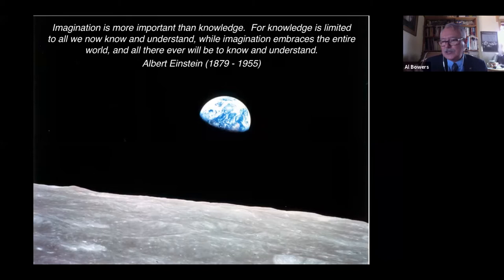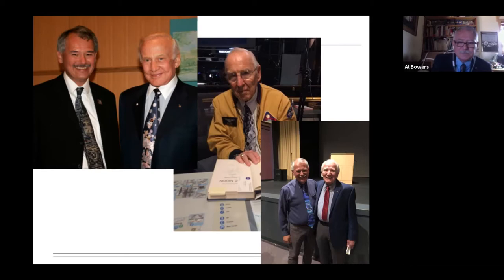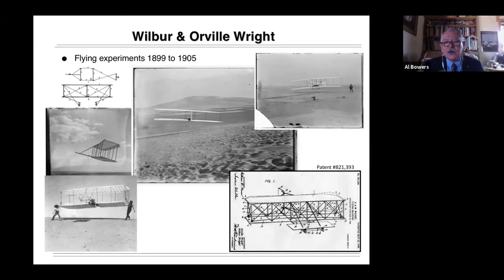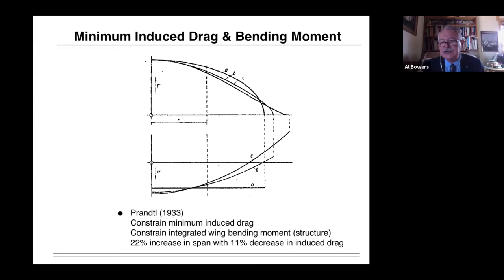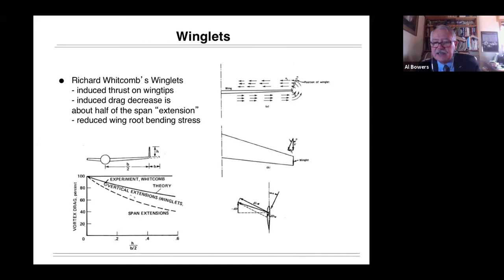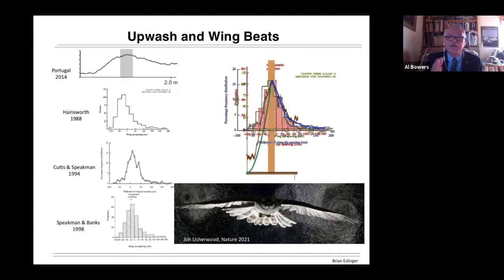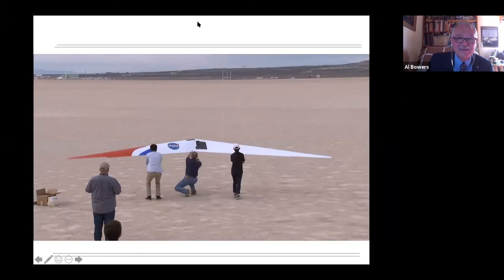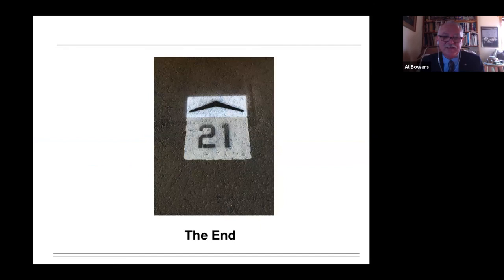Fly with Birds: Meeting with Albion H. Bowers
The event is part of "Wings" 'leadership in aviation'  educational program.
Al Bowers was the Chief Scientist at NASA Armstrong Flight Research Center (Retired in 2019) he was part of NASA's strategic planning team that developed research concepts for the future of aerospace. He won two NASA medals, has two patents, and author of 29 research publications.